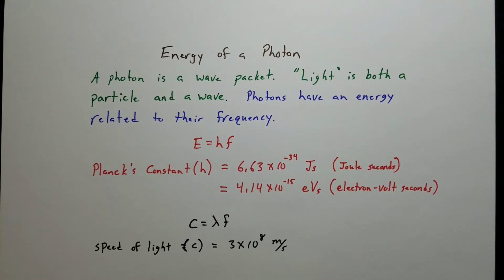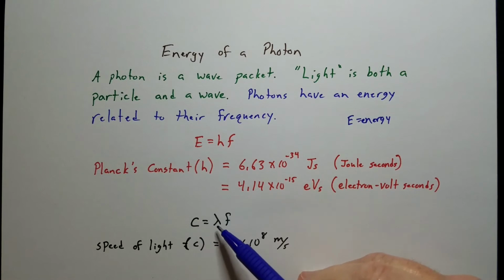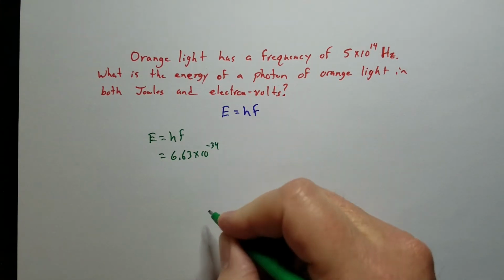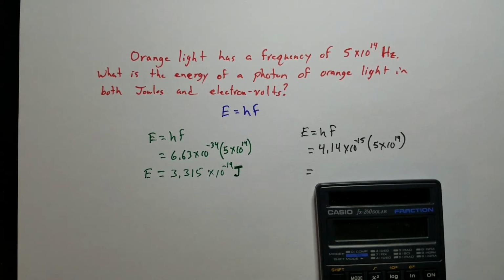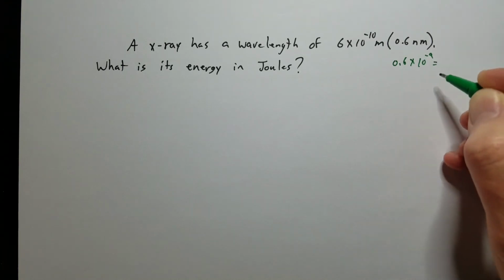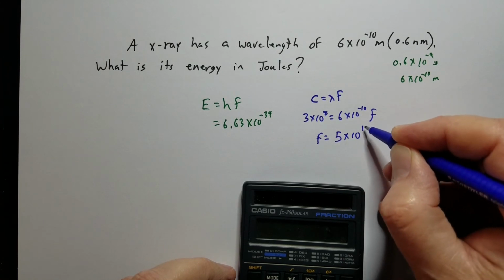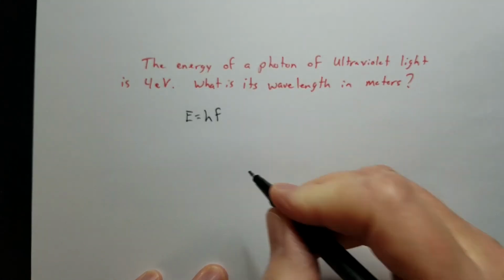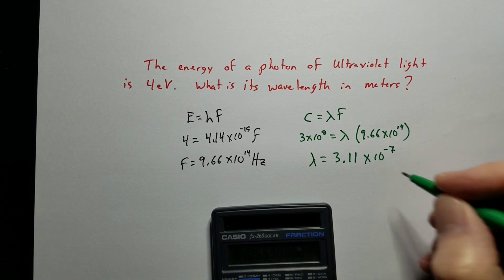Energy of a Photon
This video is a tutorial about solving energy of a photon problems in both Joules and Electron-Volts.